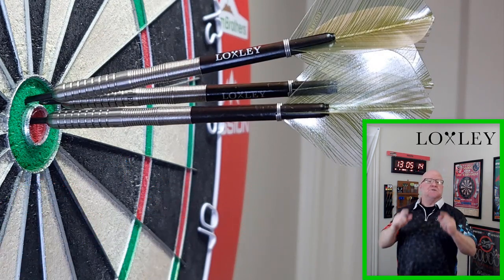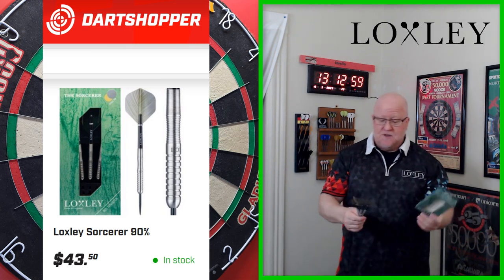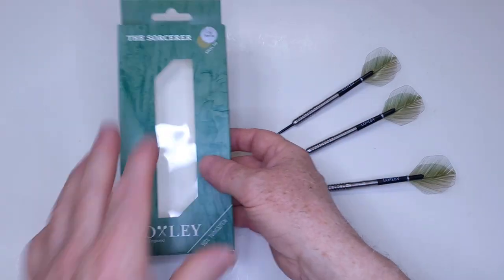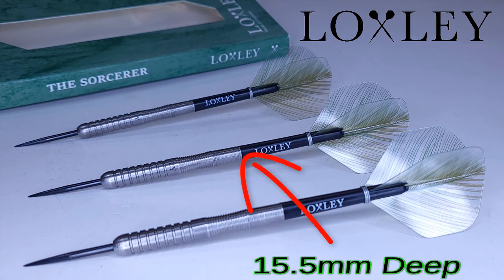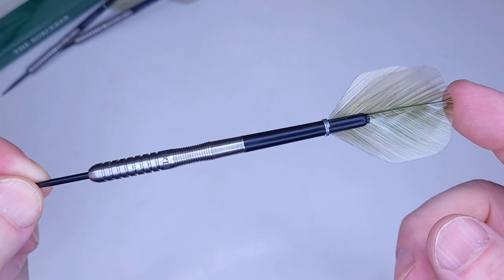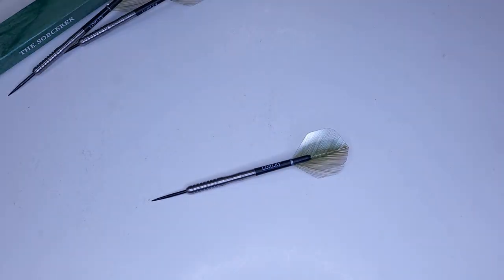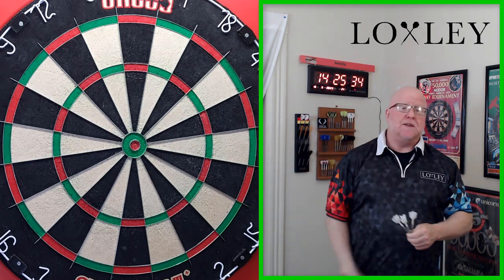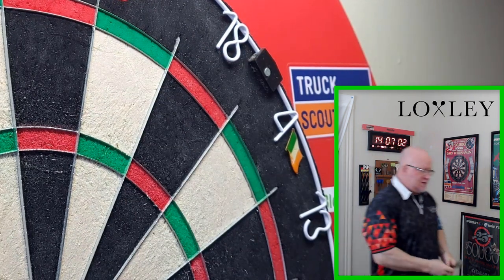Loxley THE SORCERER Darts Review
In this video I take a close up look and review the Loxley The Sorcerer darts. A great dart that I got for an awesome price! Enjoy the video!
Chapters:
00:00 Bullseye
00:27 Intro
00:32 Video Description
01:47 Unboxing and First Look
02:47 Stats & Dimensions
03:48 Grip Level & Close Up Look
05:10 Throwing Demo
10:38 BOOM
11:32 WWD Recommendation
12:39 Outro